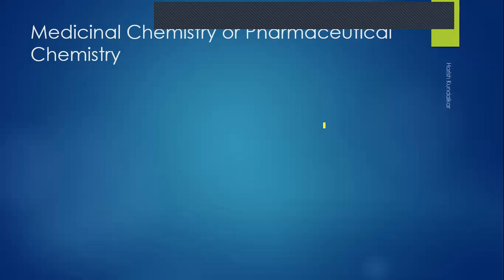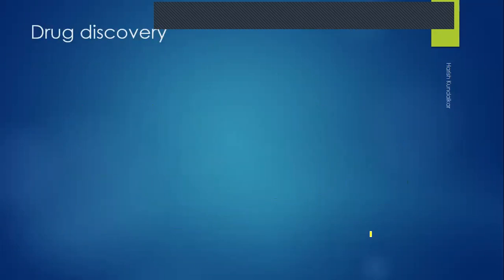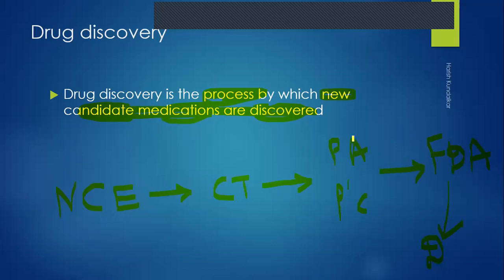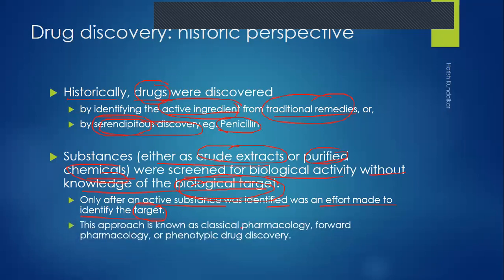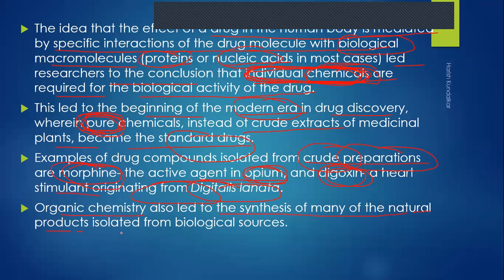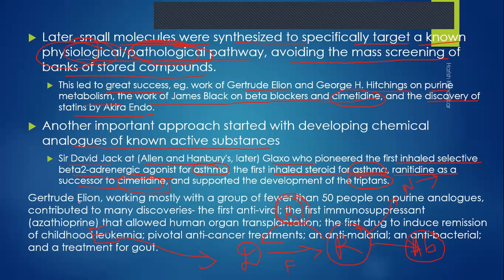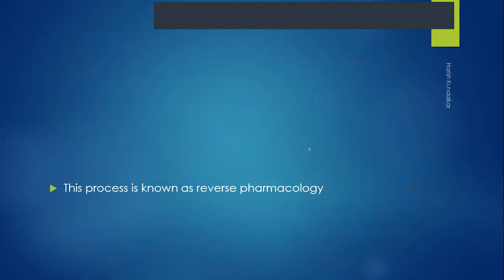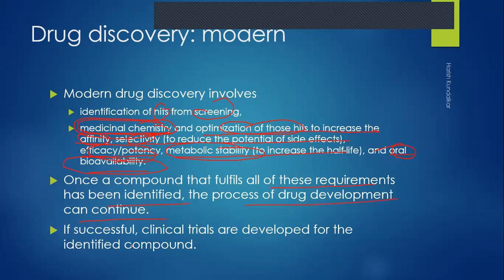Introduction to Medicinal Chemistry and Drug Design | CADD | Harish Kundaikar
Learn and Understand Medicinal Chemistry and its implications in Computer Aided Drug Design | CADD | Harish Kundaikar | CADD | Computer Aided Drug Design and applications.